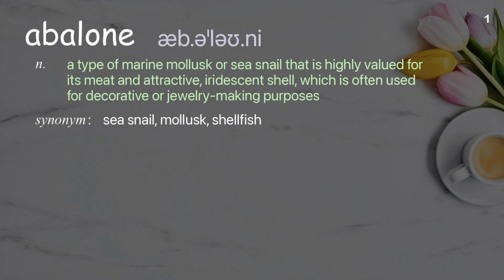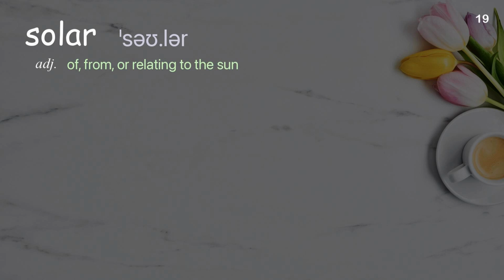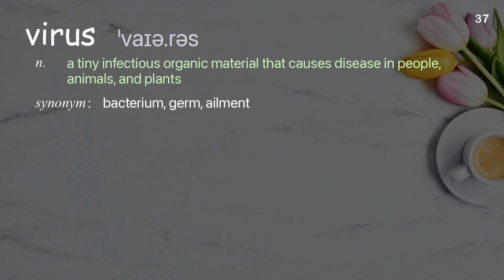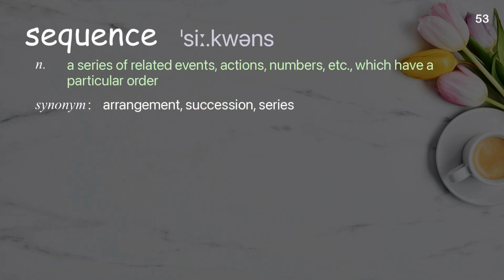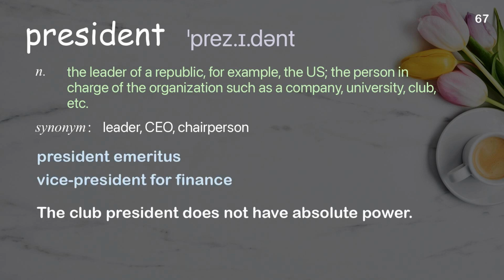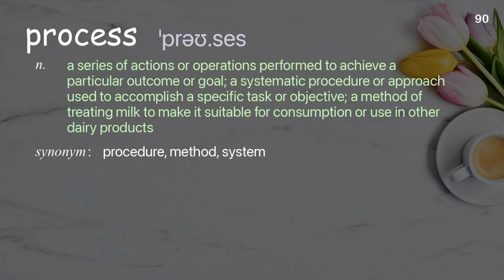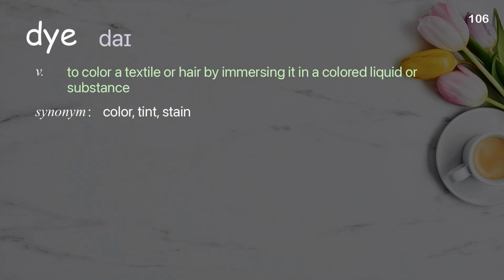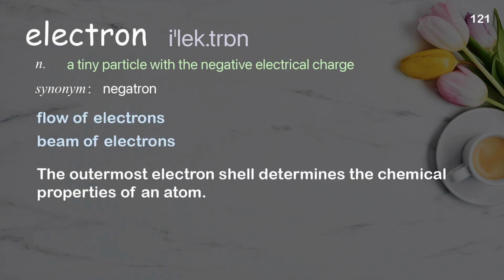125 Academic Words Ref from "Angela Belcher: Using nature to grow batteries | TED Talk"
■PLEASE NOTE

■Reference Source
Angela Belcher: Using nature to grow batteries | TED Talk